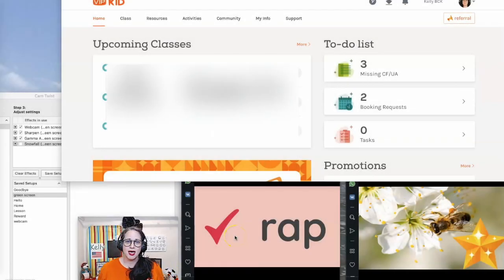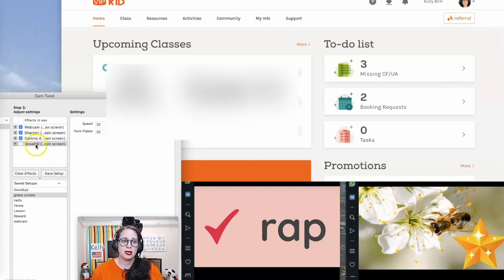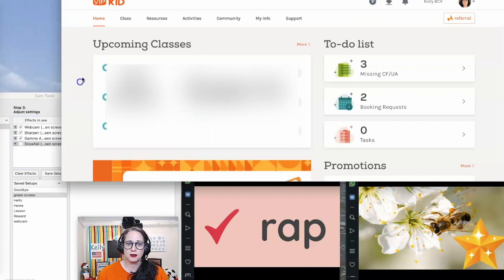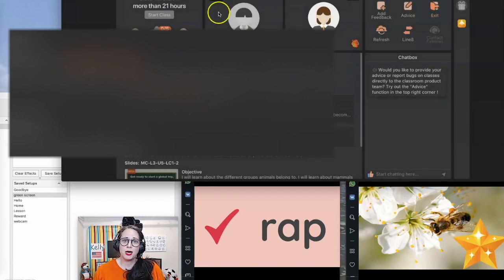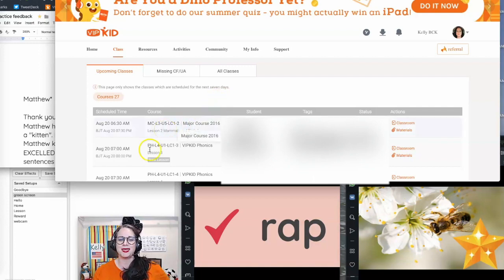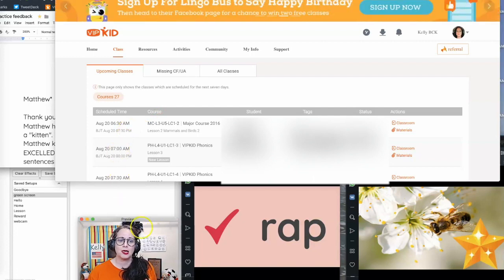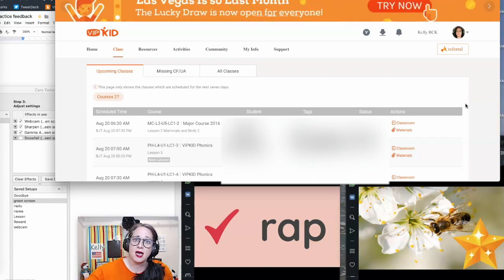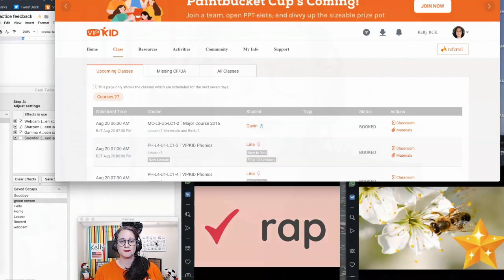How to use ONE screen with Google Slides and Rewardsin the VIPKid Classroom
In this video, I show you how to set up one screen to show Google Slides and Rewards (or whatever you want to show) in your online classroom.

Teaching online from home is fun, flexible, and earns income. Work from home on your schedule.

Or
Use my code:
KELLY0531